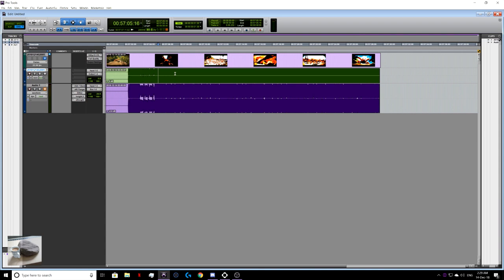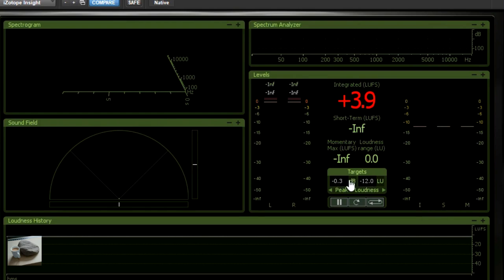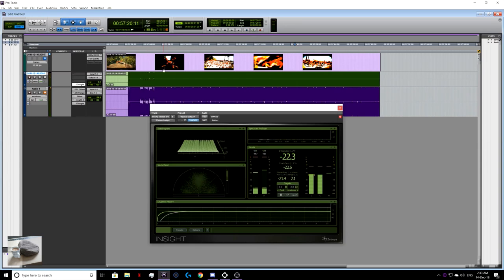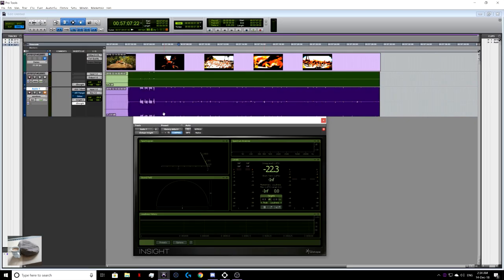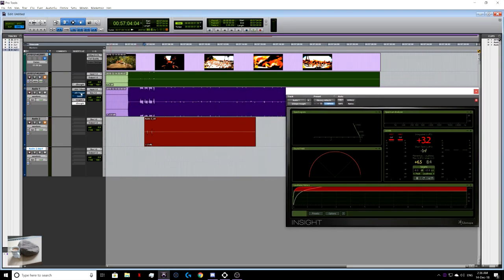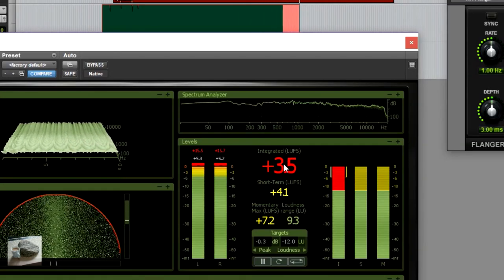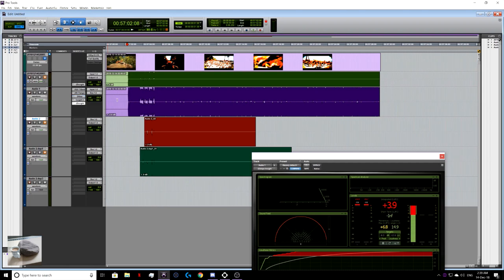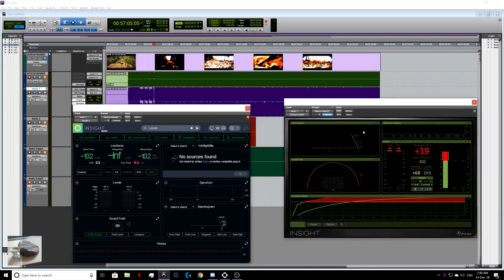Youtube Spelunking /;/ ear rape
we go deep (lol) into ear rape using pro tools to show just how ear rape works and just how far you can push it